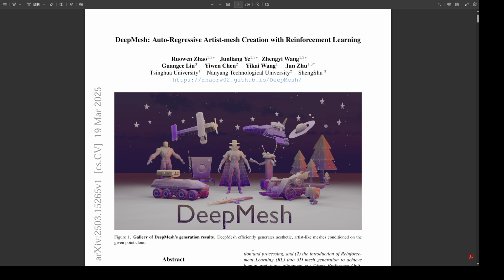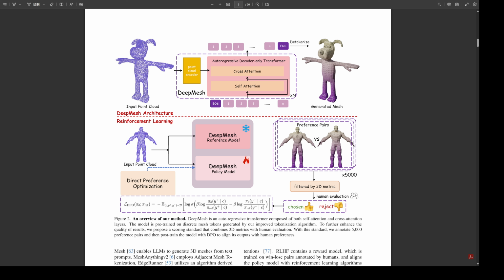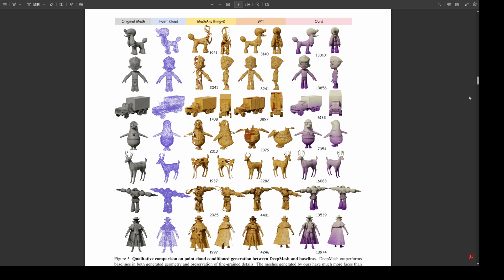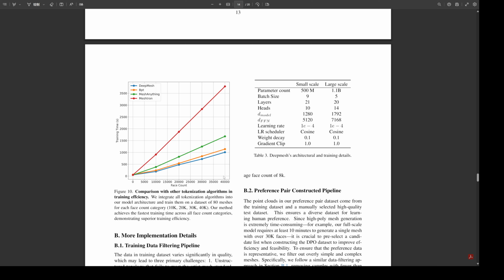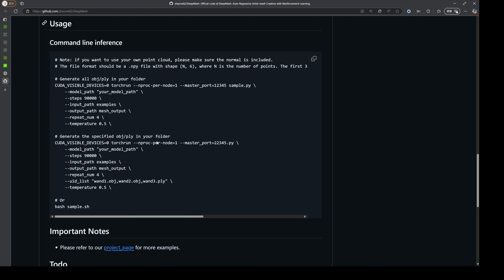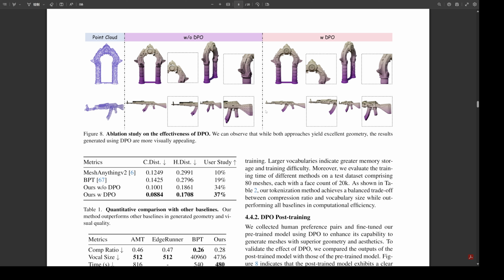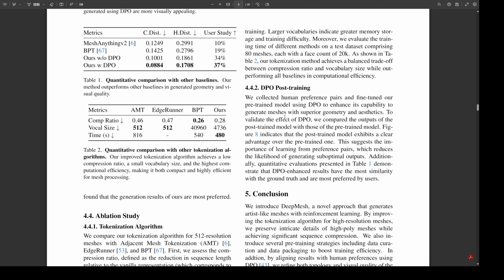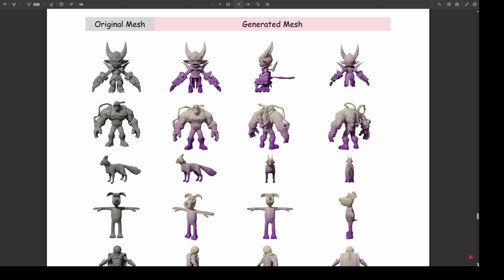DeepMesh: Auto-Regressive Artist-mesh Creation with Reinforcement Learning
Ruowen Zhao, Junliang Ye, Zhengyi Wang, Guangce Liu, Yiwen Chen, Yikai Wang, Jun Zhu

Triangle meshes play a crucial role in 3D applications for efficient manipulation and rendering. While auto-regressive methods generate structured meshes by predicting discrete vertex tokens, they are often constrained by limited face counts and mesh incompleteness. To address these challenges, we propose DeepMesh, a framework that optimizes mesh generation through two key innovations: (1) an efficient pre-training strategy incorporating a novel tokenization algorithm, along with improvements in data curation and processing, and (2) the introduction of Reinforcement Learning (RL) into 3D mesh generation to achieve human preference alignment via Direct Preference Optimization (DPO). We design a scoring standard that combines human evaluation with 3D metrics to collect preference pairs for DPO, ensuring both visual appeal and geometric accuracy. Conditioned on point clouds and images, DeepMesh generates meshes with intricate details and precise topology, outperforming state-of-the-art methods in both precision and quality. Project page: this https URL